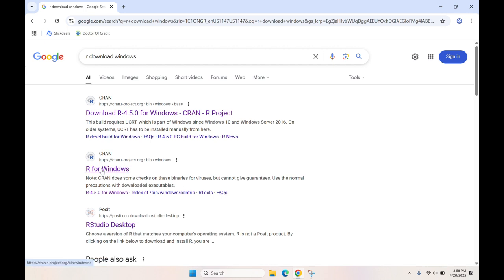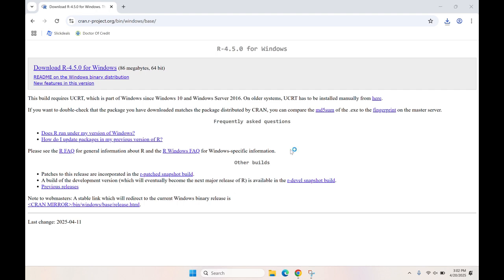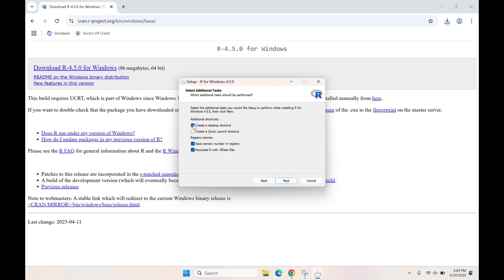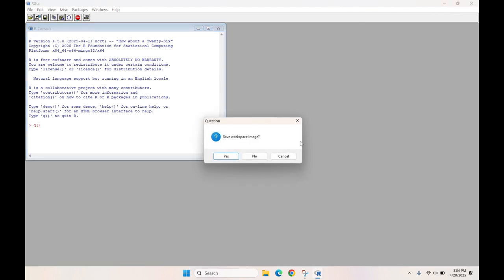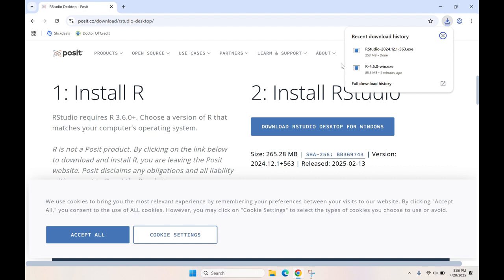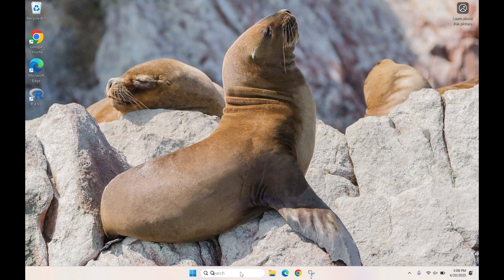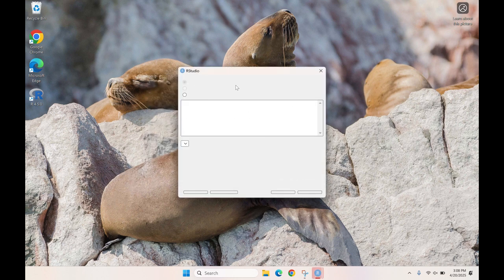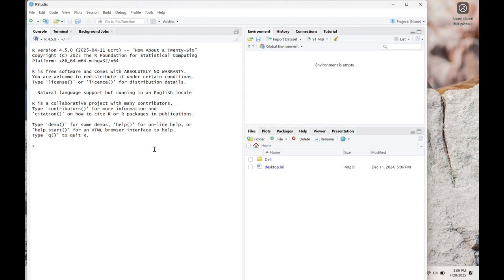How to Download R and RStudios - Windows Edition! ( Stats Programming Software )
This is a tutorial for downloading R and RStudios for Stats 10. If you have any questions, please let us know!